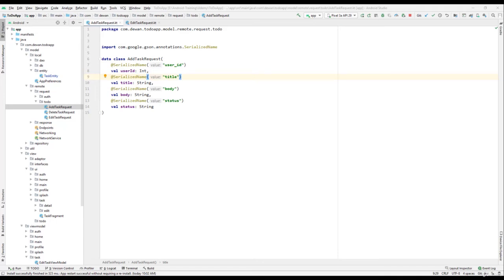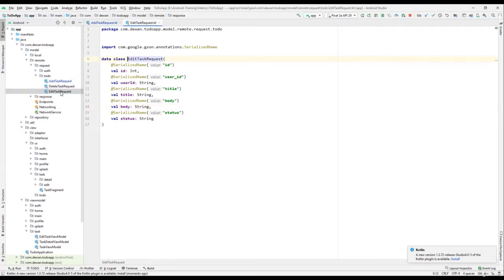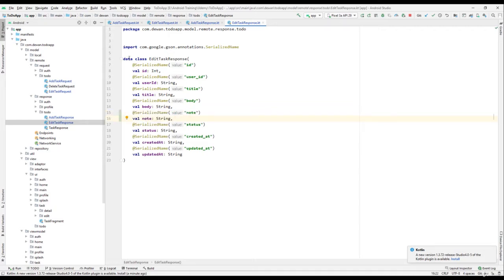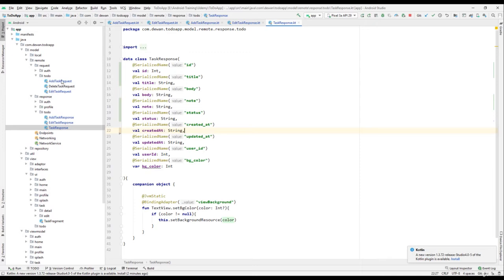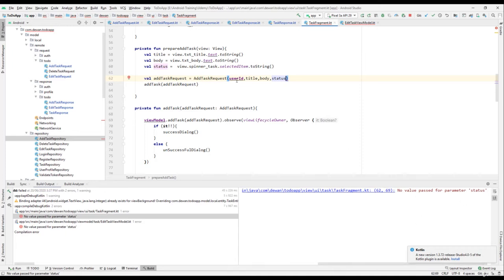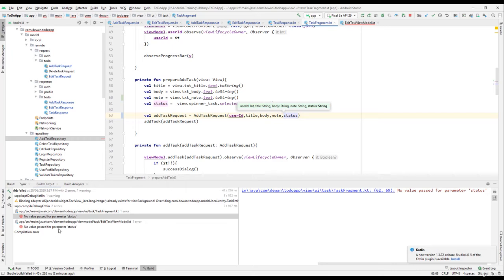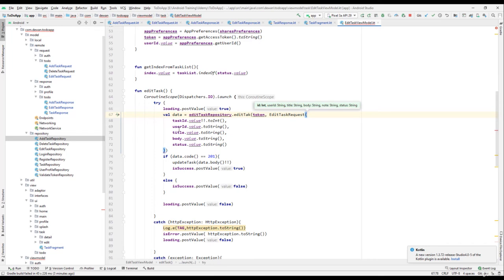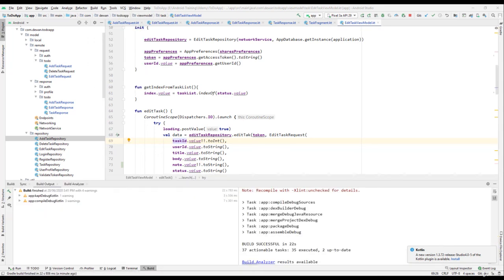314 Modify Request and Response Data Class